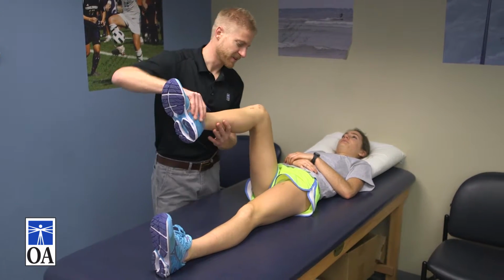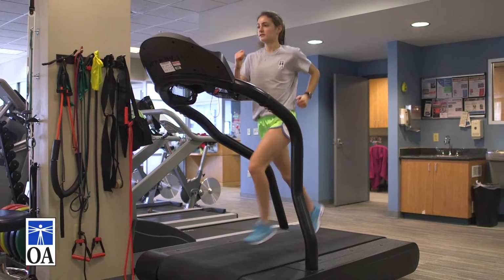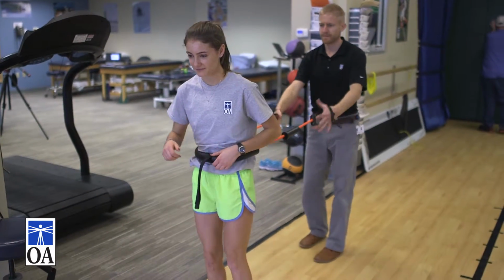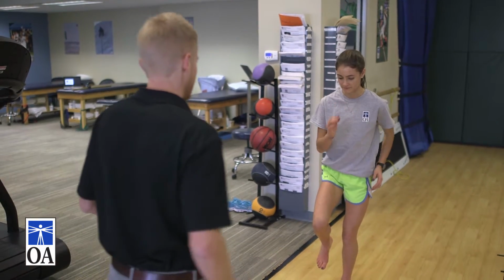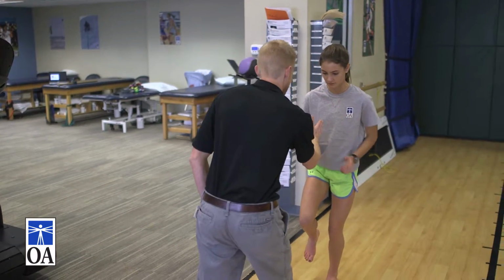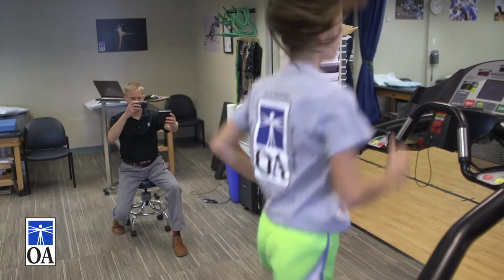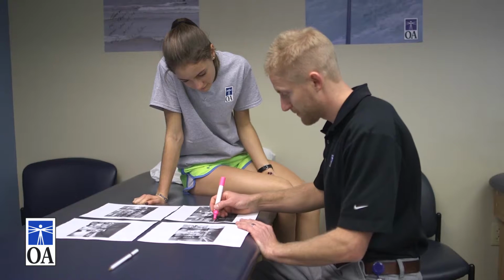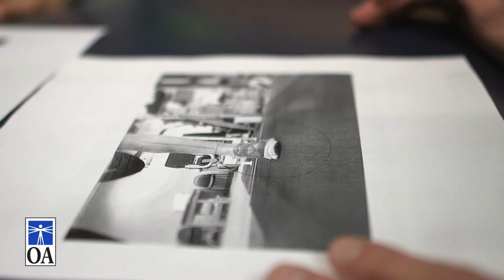OA Running Assesment